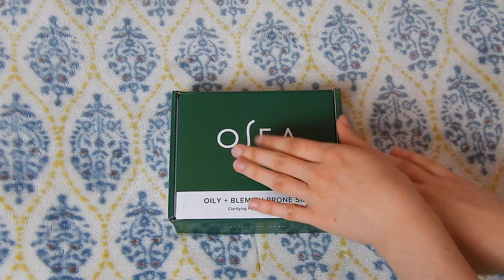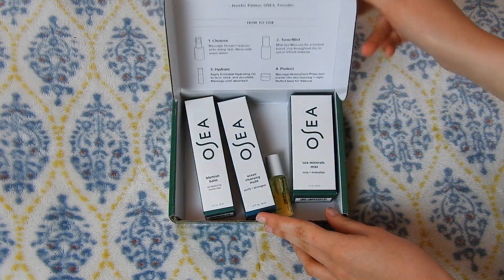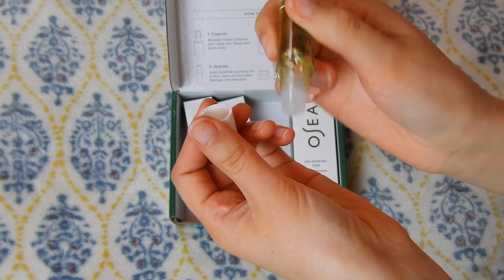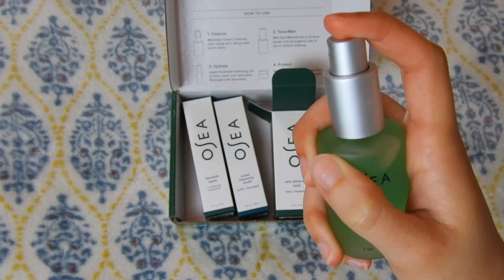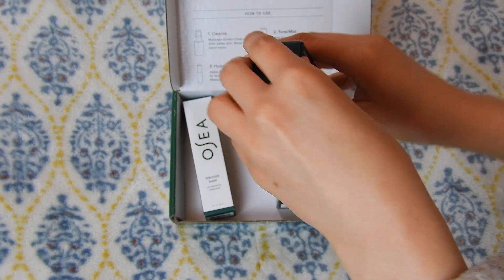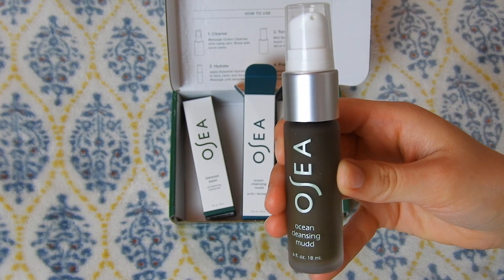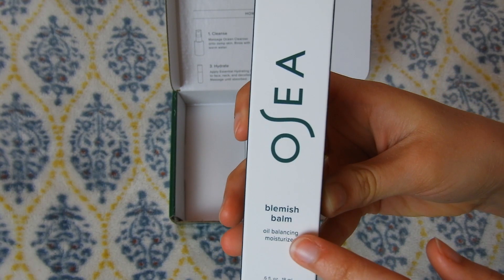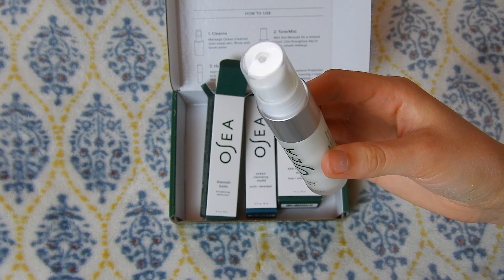unboxing osea four step starter set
probably edited by: Allison Clegg